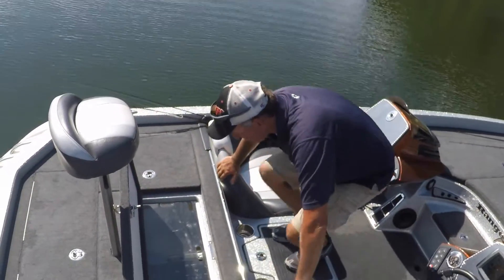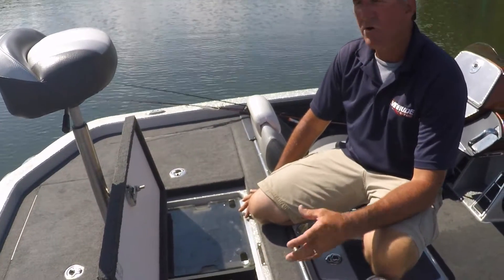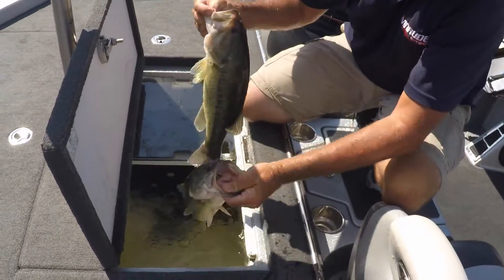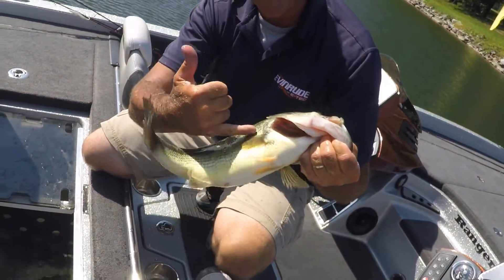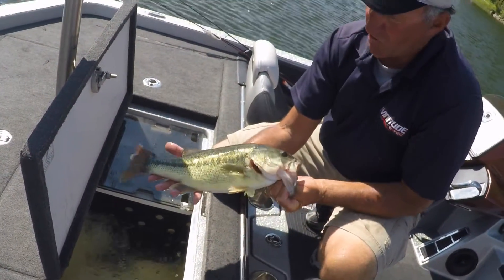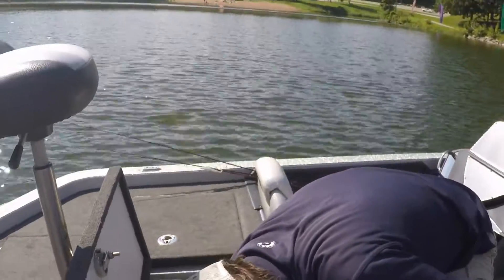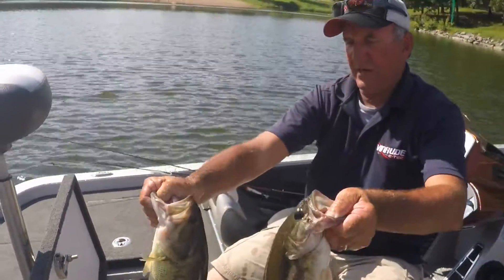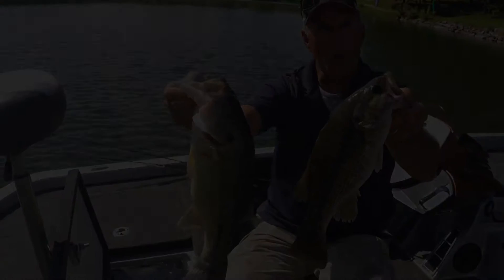How to tell the difference between the species!!!